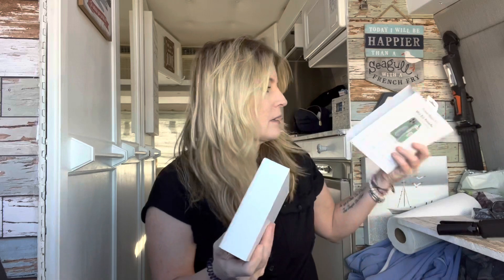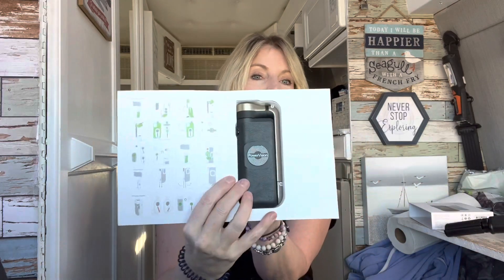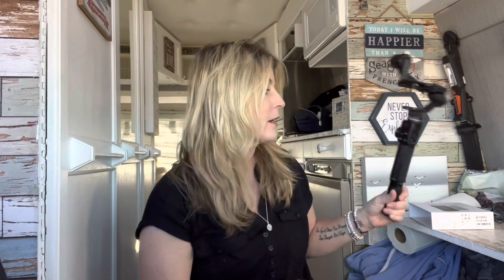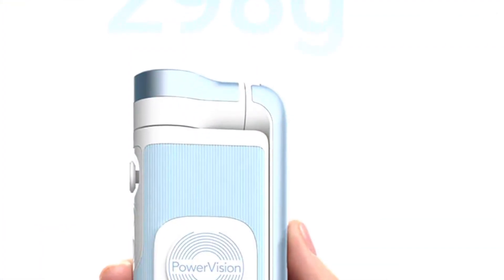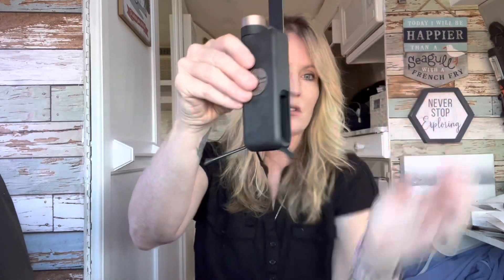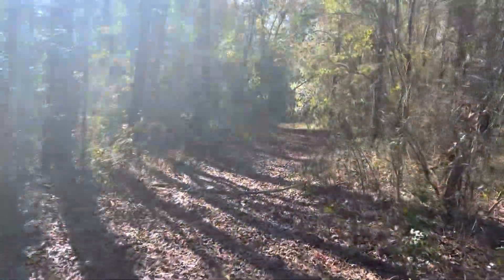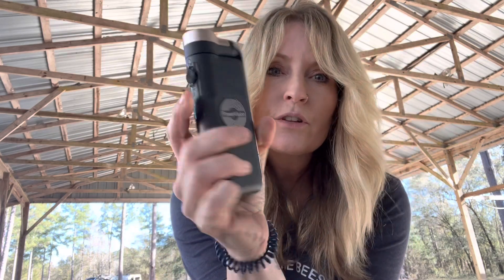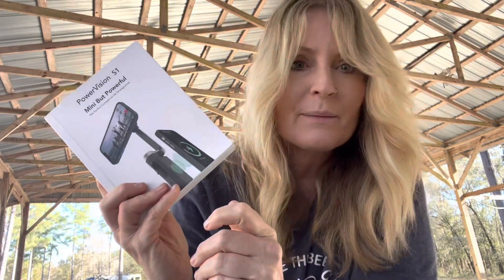POWERVISION S1 REVIEW: The Best Gimbal in 2022/How To Make A Travel Vlog When Traveling Solo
Making three YouTube videos a week and being a solo van traveler, it’s hard to shoot things alone a lot of times. The PowerVision S1 is the perfect solution for that! It’s so many things all in one and in such a small package! It’s a Gimbal, 3-Axis Smartphone Stabilizer, has PowerFollow Tracking and Hand Gesture capabilities and so much more!

Don't ever forget . . . YOU'RE MAGIC . . .
xxoo Tracey